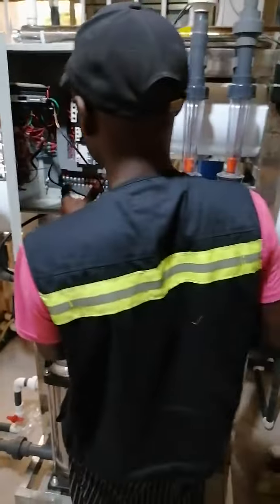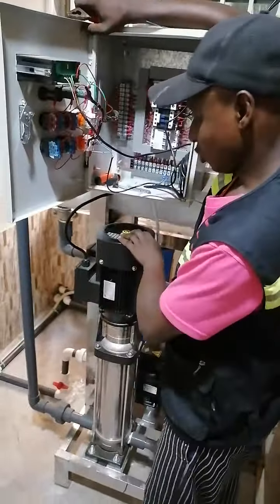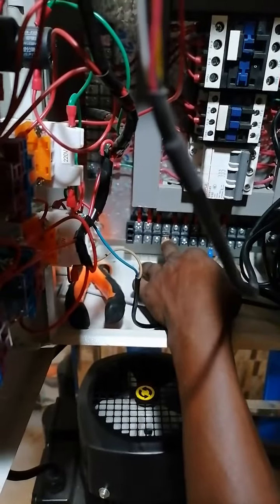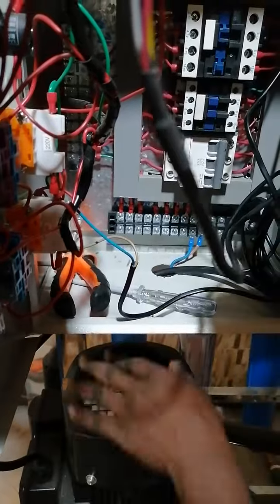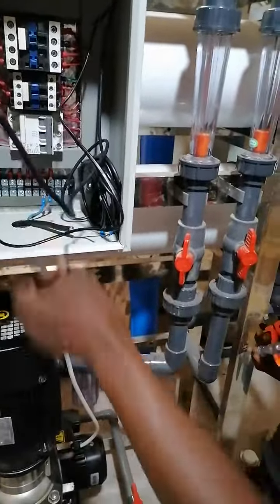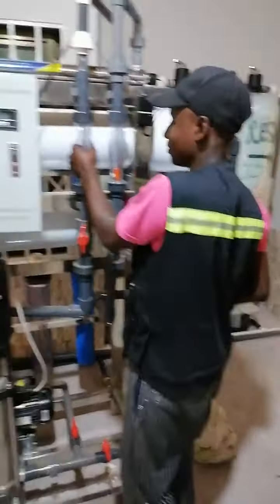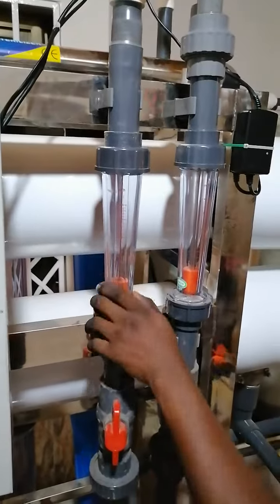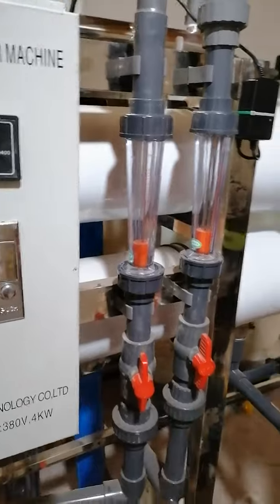Building of R.O machine control board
Hi guys. This is moudi waters. Nice to link up with all pals here. We do sales and installation of all pure water production machinery and materials.